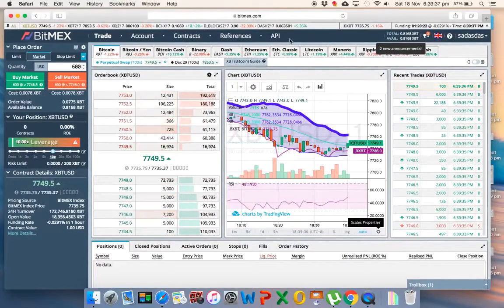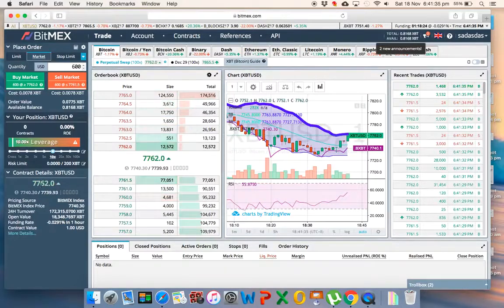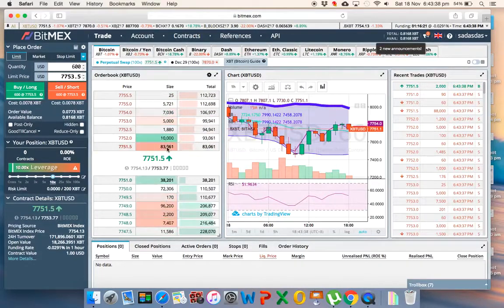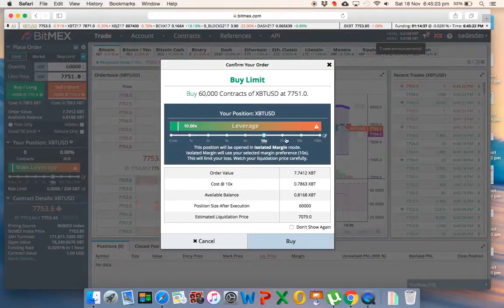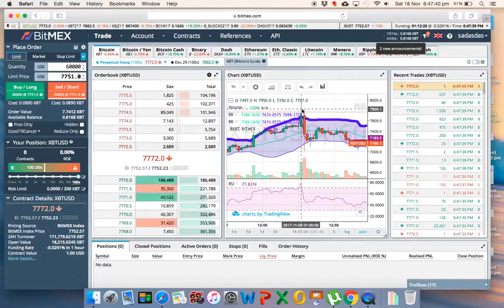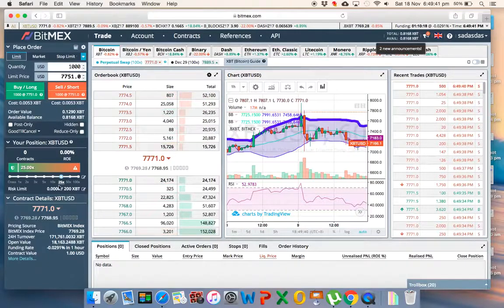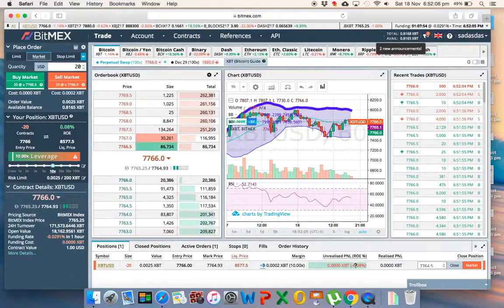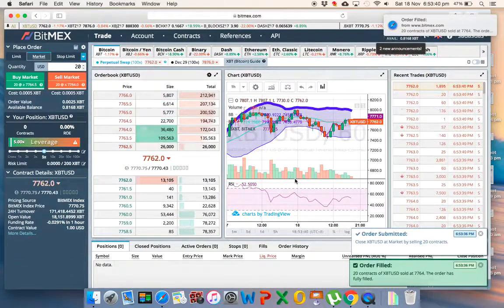BitMEX exchange - How to Trade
Use this link to save 10% on 6 months of trading fees.